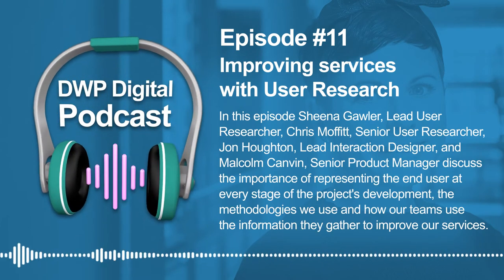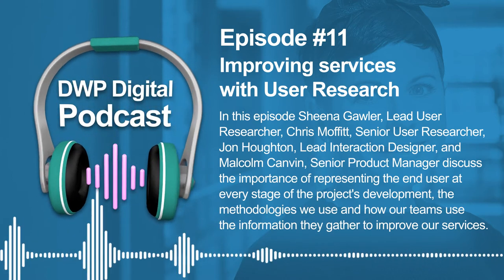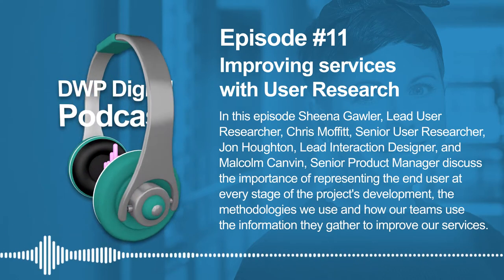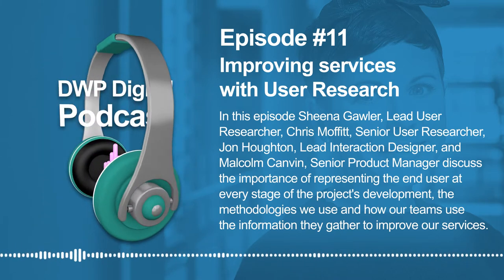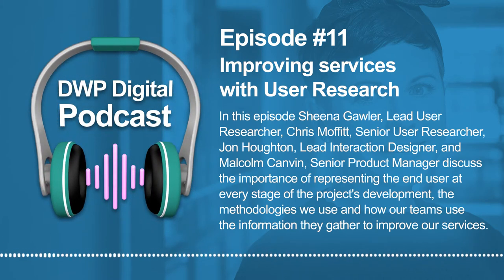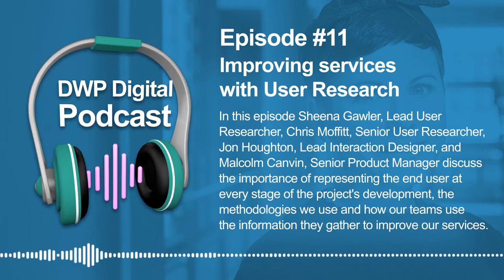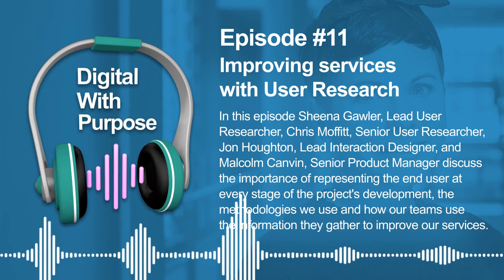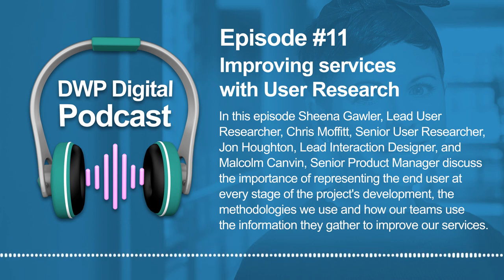DWP Digital Podcast #11 - Improving services with User Research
At DWP Digital, we design and build our services around the needs of our 20 million users. Our User Researchers help to embed these customers’ voices and experiences into our development process.

In this episode Sheena Gawler, Lead User Researcher, Chris Moffitt, Senior User Researcher, Jon Houghton, Lead Interaction Designer, and Malcolm Canvin, Senior Product Manager discuss the importance of representing the end-user at every stage of the project's development, the methodologies we use and how our teams use the information they gather to improve our services for everyone.